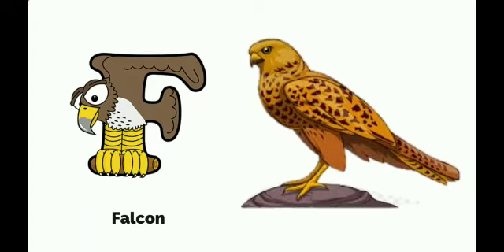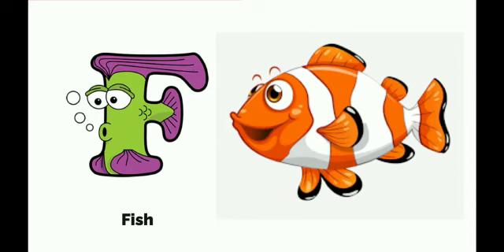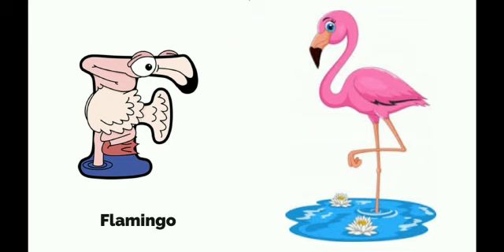NUR ENG ALPHABET ANIMALS WITH F